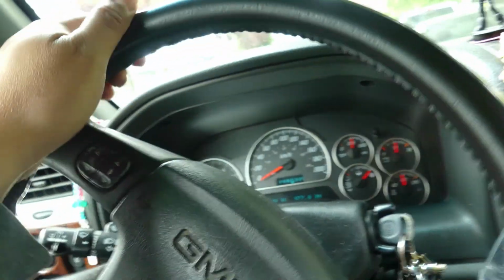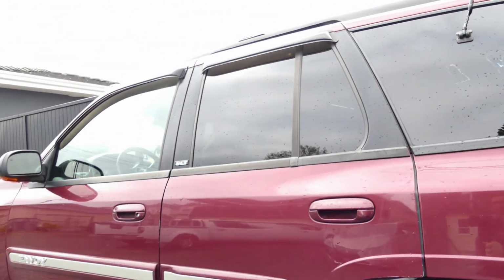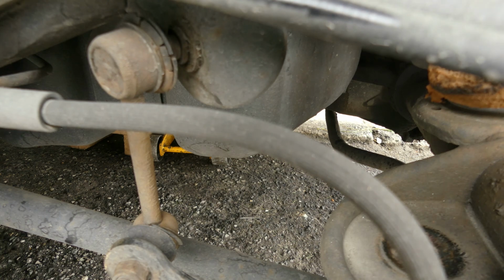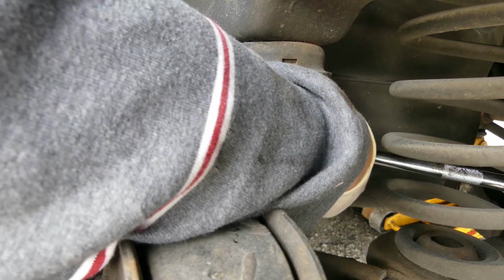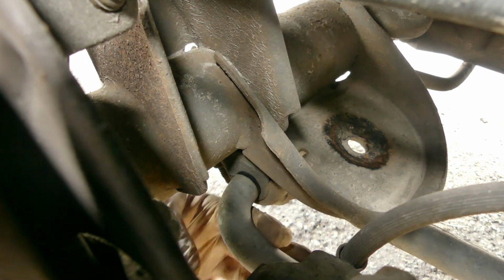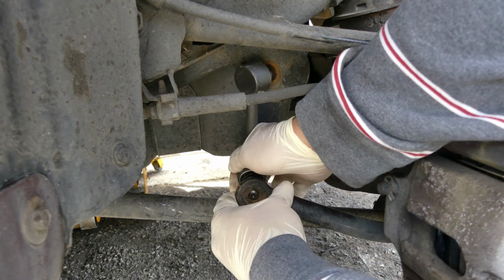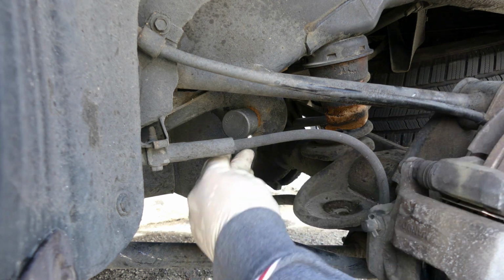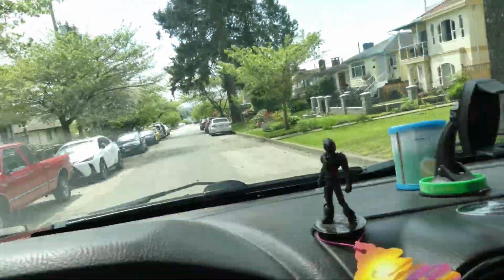Clunking Sounds At Rear Diagnosis & Fix [ 02 GMC Envoy ]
In this video you will be watching of how to diagnose a clunking sounds coming from at the rear of ur car..Enjoy watching...